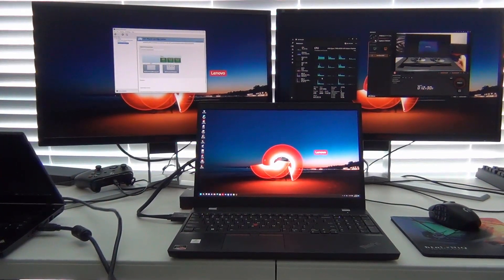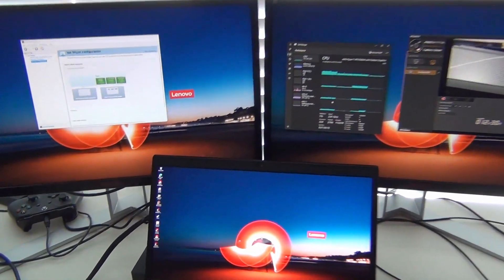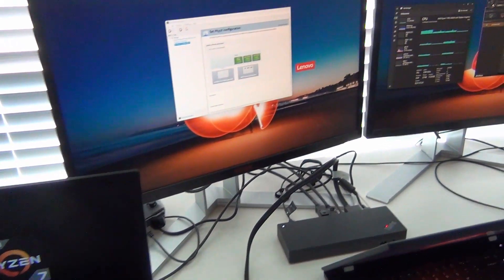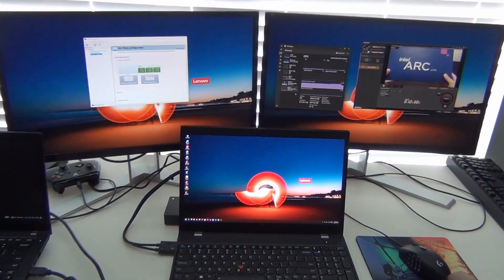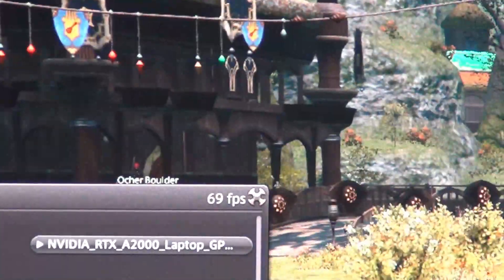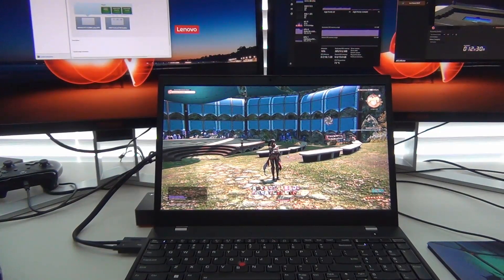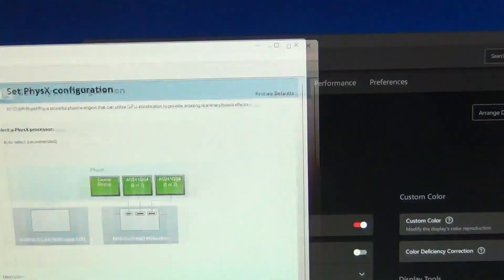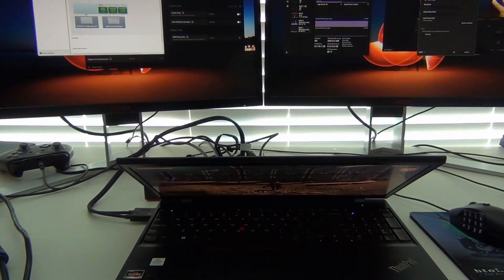ThinkPad P15v Gen 3 AMD | ThinkPad Thunderbolt 4 Workstation Dock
This video is for those looking for the ultimate desktop replacement featuring AMD's 6000 series mobile processor and USB4. This is also an overview of the Thinkpad Thunderbolt 4 Workstation Dock.

Lenovo ThinkPad Thunderbolt 4 Workstation Dock (40B00300US)
Lenovo Universal Thunderbolt 4 Dock (40B00135US)